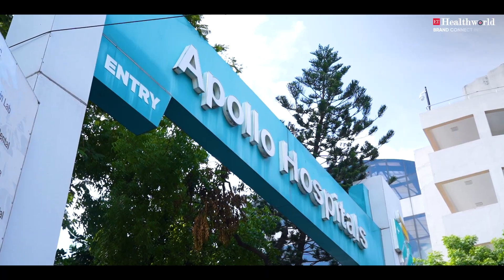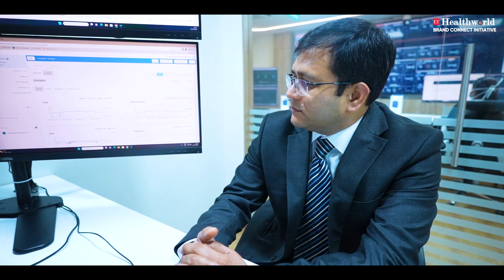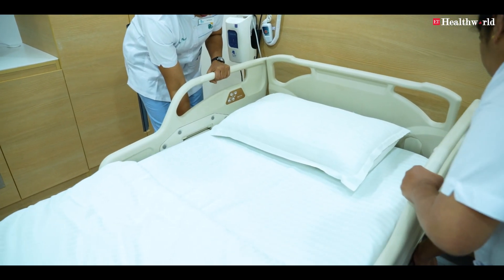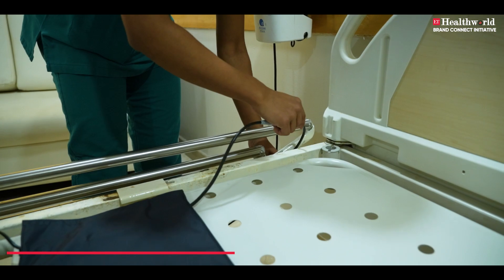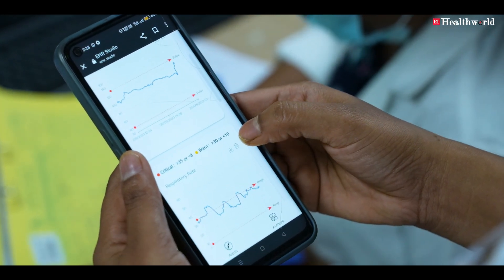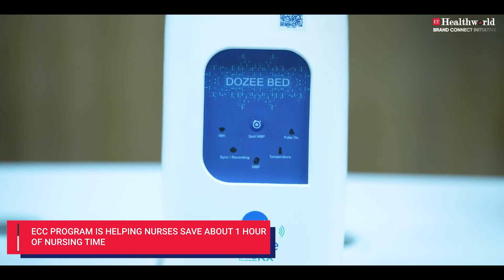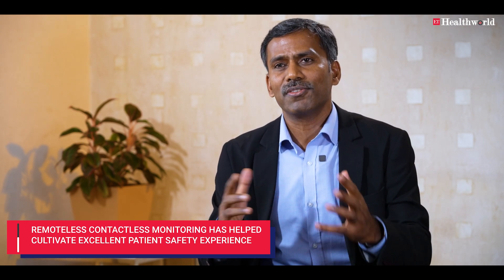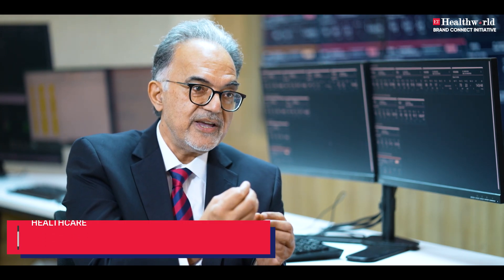Apollo Hospitals set a New Standard of Patient Safety with Dozee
In another significant stride to provide enhanced patient safety, Apollo Hospital launches the Enhanced Connected Care Programme using Dozee. As a result, Apollo Hospital - Jayanagar, Bengaluru has reported Zero Code Blue Events in the past 200 days.

ETHealthworld showcases how Apollo Hospitals are harnessing our Made in India technology to provide AI-based continuous and contactless remote patient monitoring. Transforming healthcare at scale, the Command Centre-based 24x7 monitoring with Dozee revolutionizes patient care by providing continuous care and timely alerts.

This innovative approach doesn't just prevent adverse events; it represents a paradigm shift towards proactive, and data-driven healthcare, which will undoubtedly save lives.

Chapters:
0:00 Introduction
0:17 Vision of ECC Programme
1:11 Zero Code Blue Events in last 200 Days
1:42 Dozee: The Essential IoT Technology
2:12 Nursing Time Saved
2:23 Enhanced Patient Experience
2:45 Future of ECC Programme
3:01 Conclusion